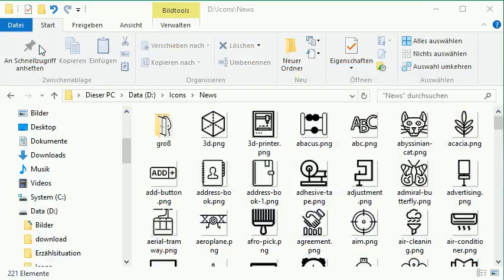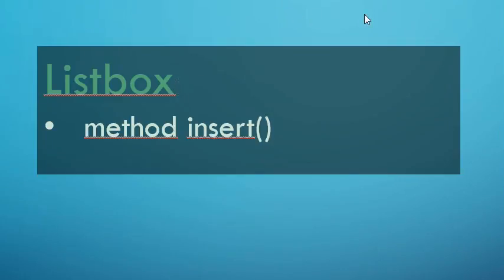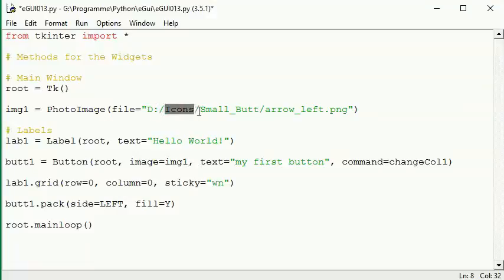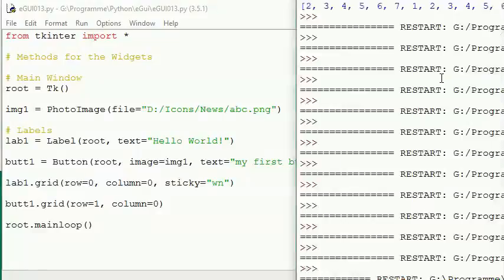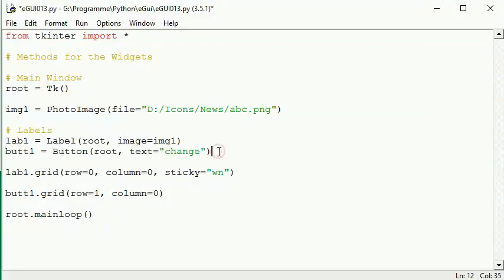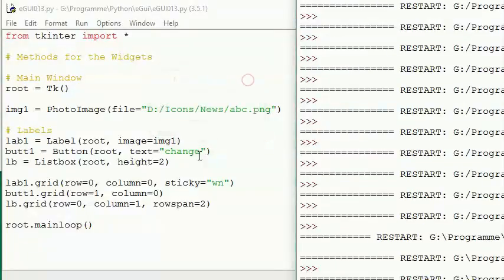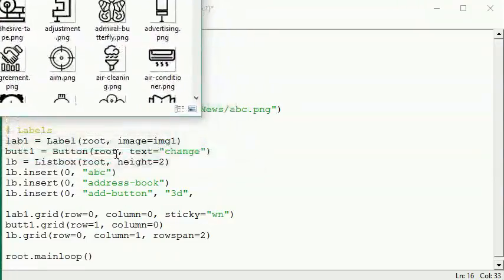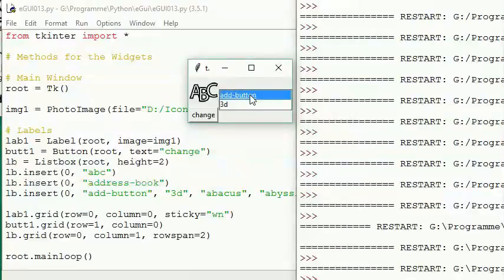013 GUI with Python: Creating a Listbox with Items